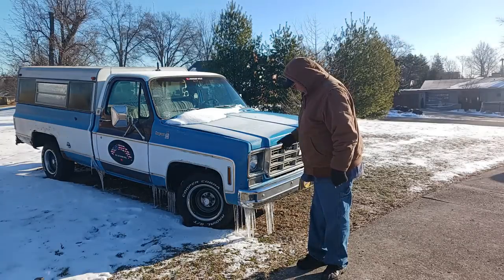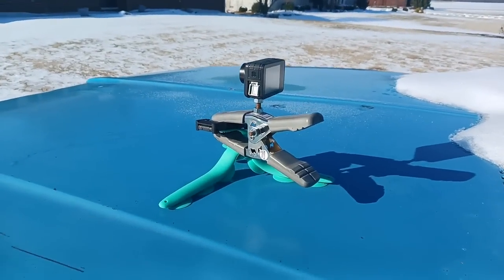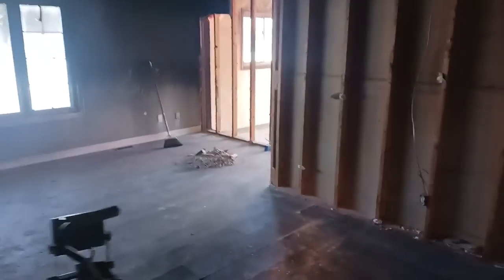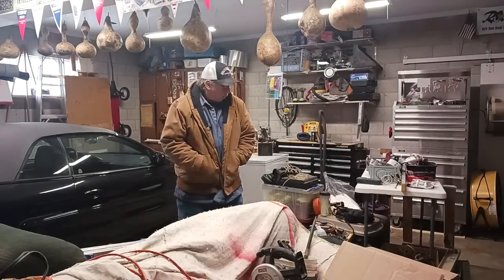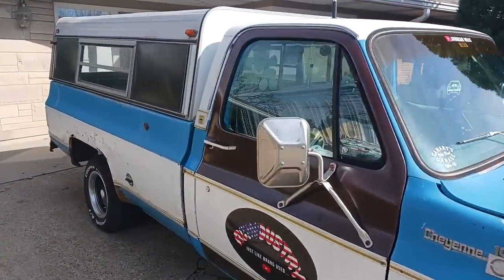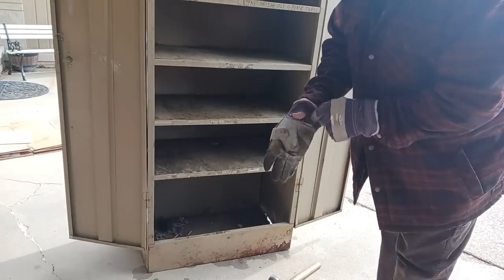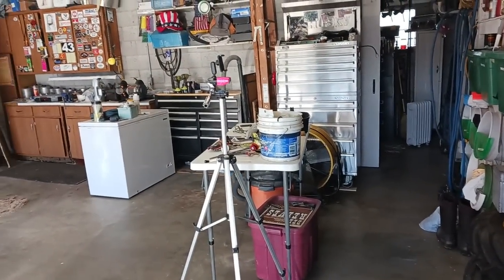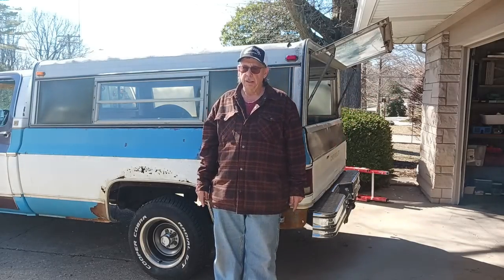1977 Chevy C10 Cheyenne Pickup Truck Cold Start New Camera Mount House Fire and Garage Clean Up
"Makin' it just like brand used"

1977 Chevy C10 Cheyenne Pickup Truck Cold Start New Camera Mount House Fire and Garage Clean Up

I just bought a 1977 C10 Pickup

1974 Dodge D100 is our new project for 2025's No Name Nationals

1976 Ford LTD is what we took to the 2023 No Name Nationals in Sikeston Mussouri.

1979 Chrysler Cordoba 300 is what I took to the 2022 No Name Nationals in Sikeston, Missouri.

1978 Dodge W-150 Power Wagon is a project we worked on in 2021.

"Makin' it just like brand used here baby"!

Are you ready? Have fun! Well - that's what I do here at this channel. I work on old trucks and cars. I work in the garden, which you can check out at @RCGarden  I restore old homes, which is on @DuboisCountyFlips  I  play with our dogs Gunnar and Tallulah.

I will send you one of my stickers to you if you send me one of yours.

Jasper IN 47547